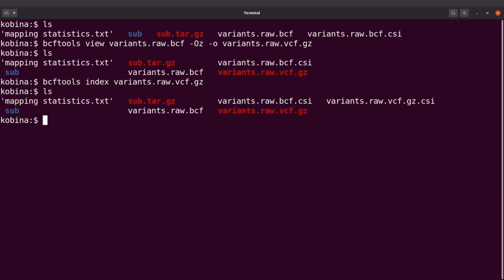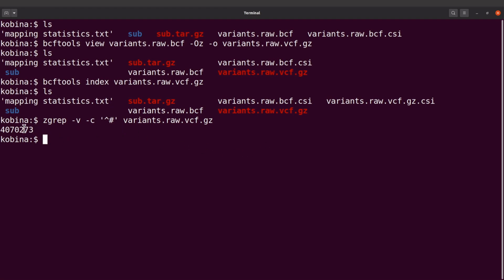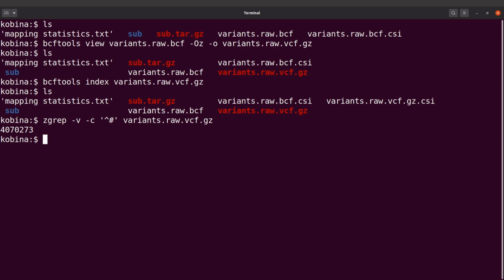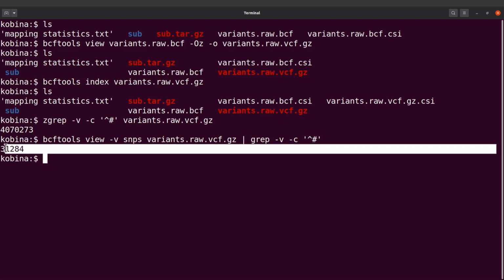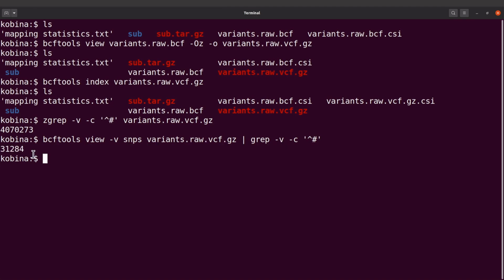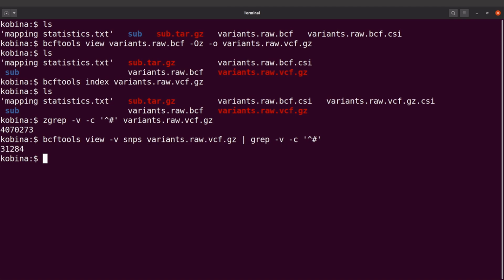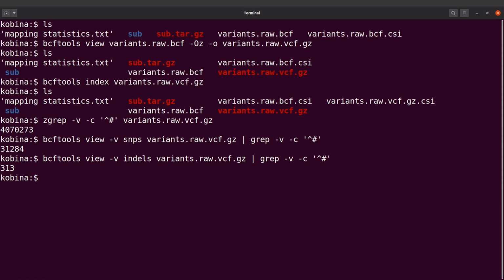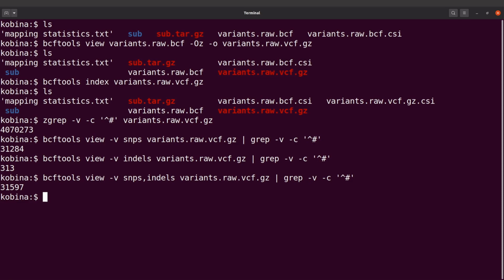variant calling statistics with bcftools view and zgrep commands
bcftools view